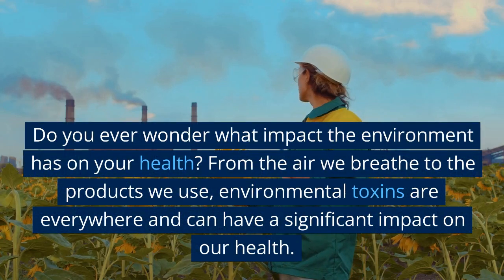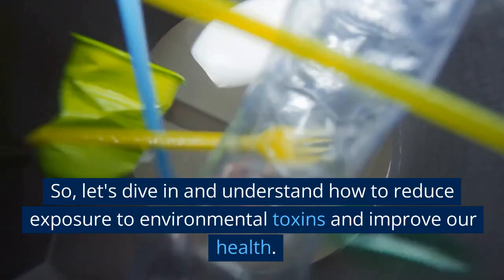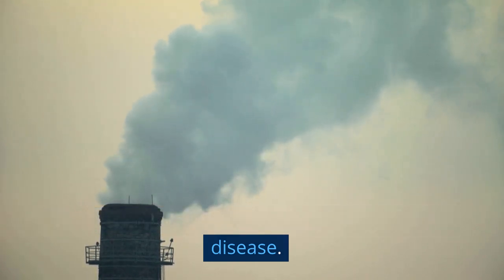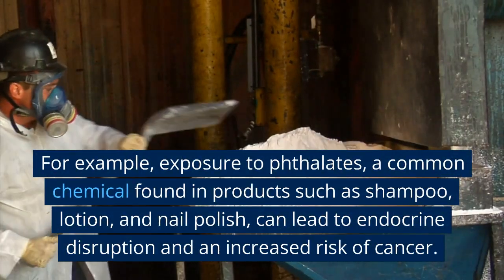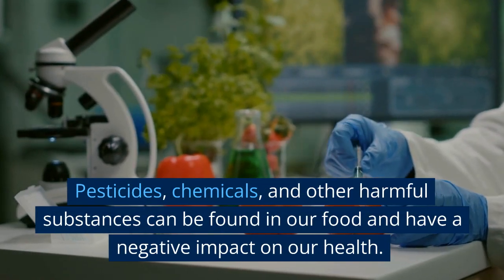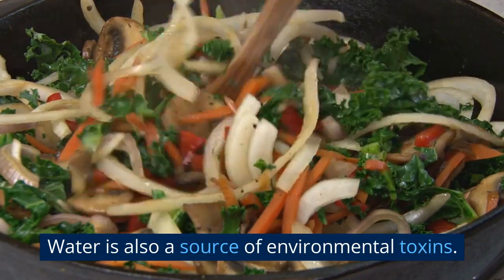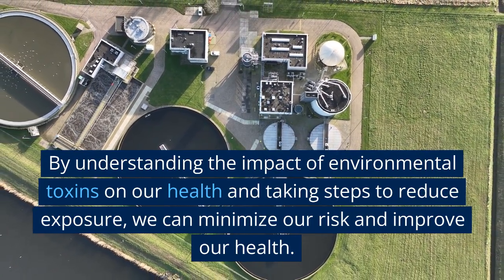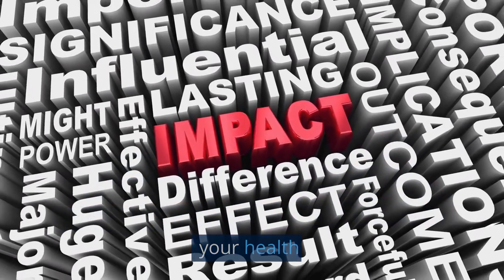Reducing Environmental Toxins for Better Health: Tips and Tricks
Learn about the impact of environmental toxins on our health and how to reduce exposure. In this video, we will delve into the various environmental toxins and pollutants that can harm our health and how to minimize exposure. From household cleaners to air pollution, we will discuss the ways environmental toxins can negatively impact our health and what steps we can take to reduce exposure. Discover the importance of choosing eco-friendly products, eating clean and reducing our carbon footprint for a healthier and safer environment. Don't miss out on this informative and educational video.